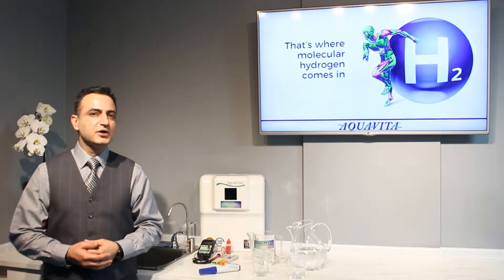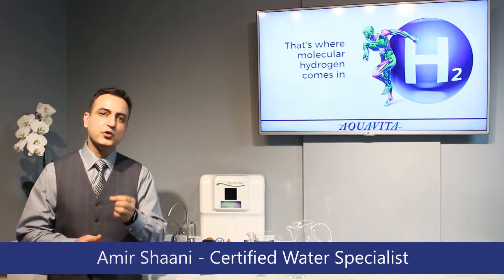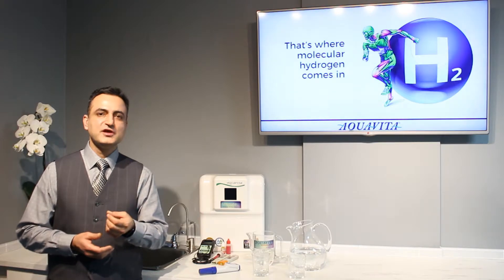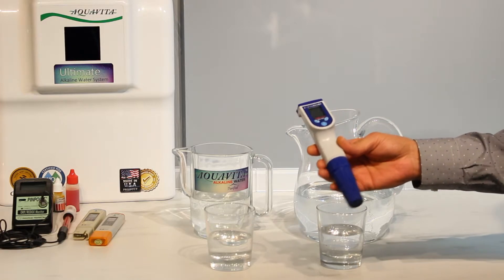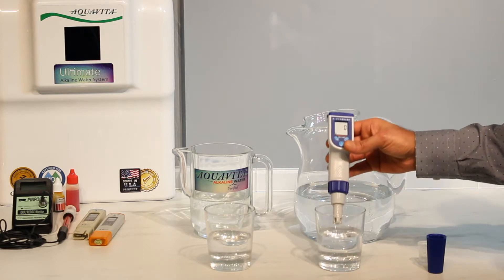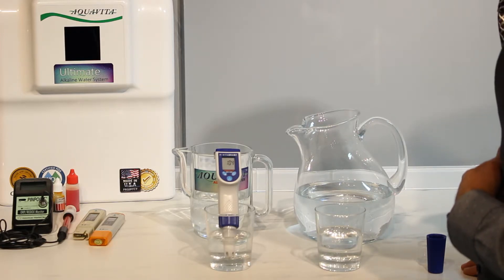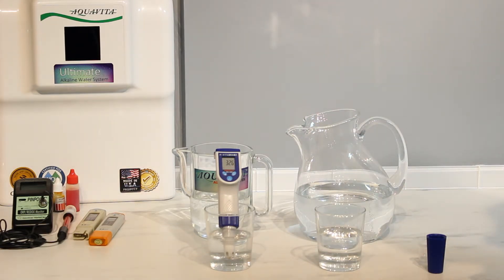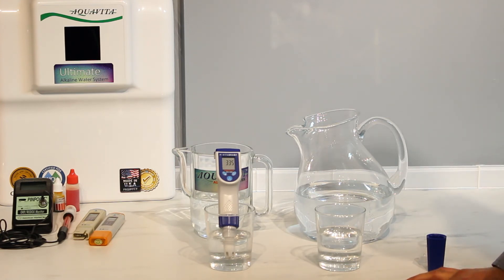Hydrogen Rich Water & Experiment 4 - Dr. Shaani, Master Water Specialist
What is hydrogen water, and how can it help out body? Dr. Shaani, our Registered Orthomolecular Health Practitioner, Nutritionist, and Master Water Specialist, explains. Questions?